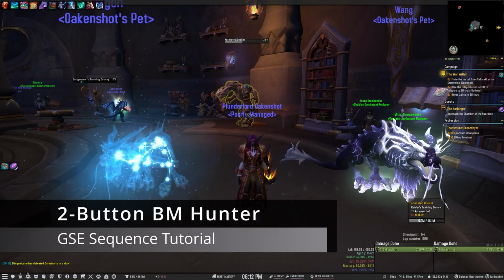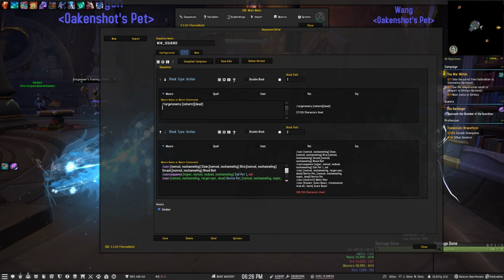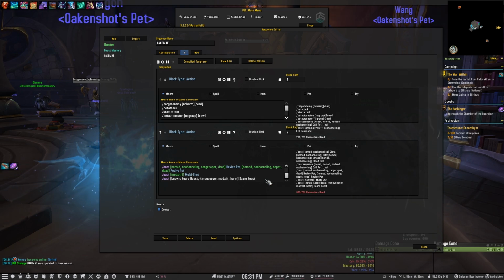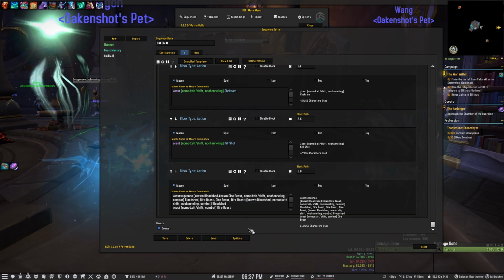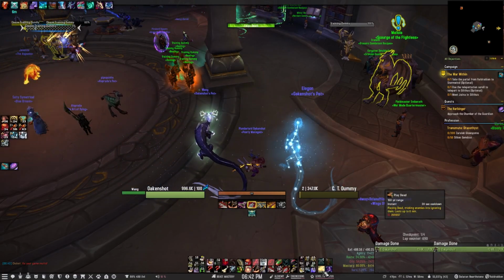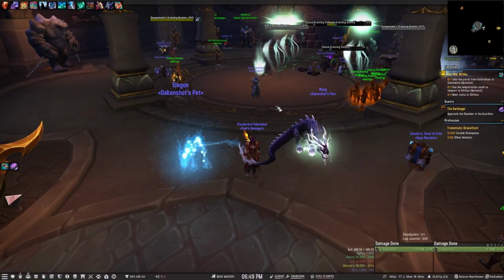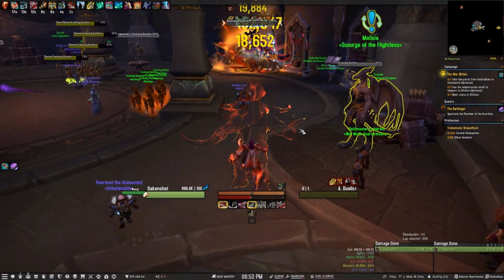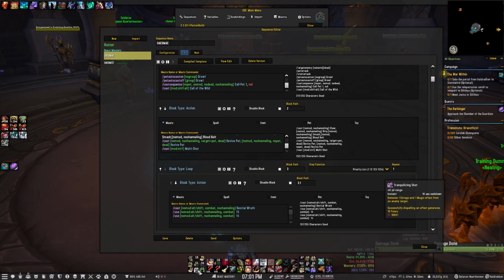Lets Build a BM Hunter - Anyone can do this!!! GSE 3.2 Tutorial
Lets Build a Sequence...
Longer video tutorial showing the creation of a Beast Mastery Hunter sequence.

Hold CTRL to force a Multi-Shot

Corsair K100 Keyboard that I use
Logitech G502 Hero that I use

I highly recommend the Zygor addon, I use it myself. It helps with questing, leveling, achievements, mount farming.
Use my link to sign up and help the channel!